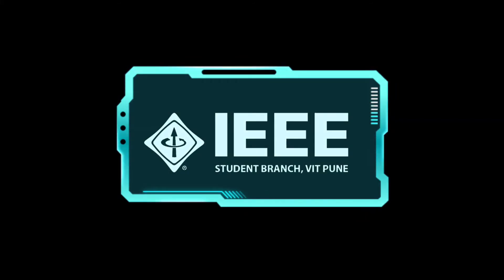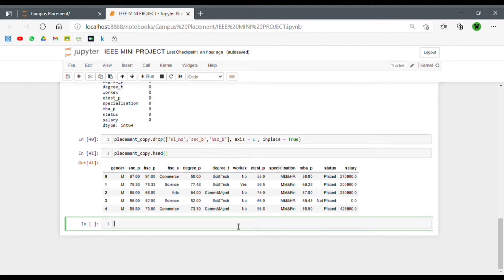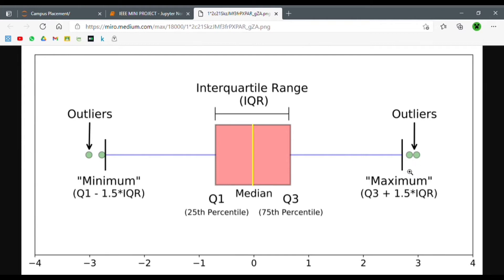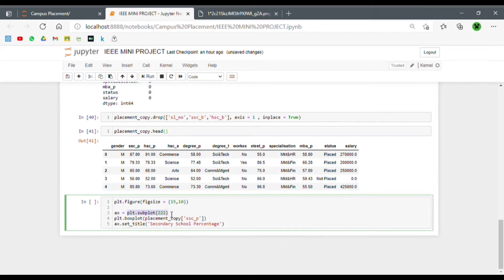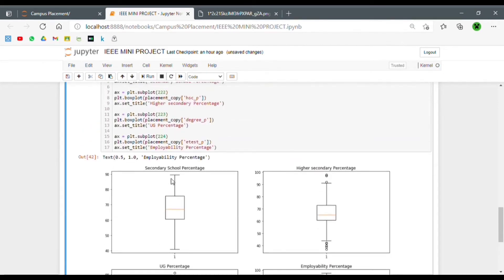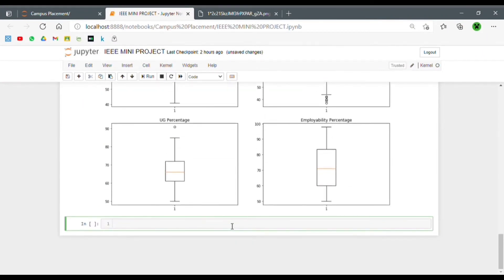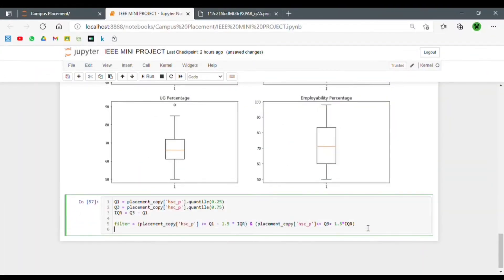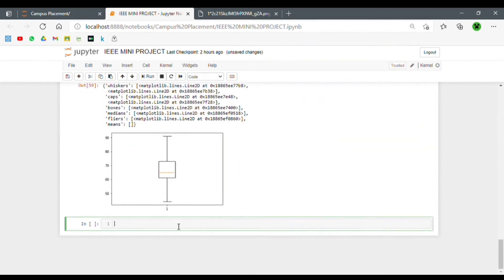Predicting Campus Placement using Machine Learning Algorithms - Part 2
IEEE Student Branch VIT Pune is here with an exciting playlist of Mini projects on Artificial Intelligence. In this playlist you can learn and implement various exciting projects that are completely based on Artificial Intelligence.
In this project you will learn how to perform data pre-processing and data visualization on a dataset and  predict campus placement using Logistic Regression, Decision Tree and Random Forest.